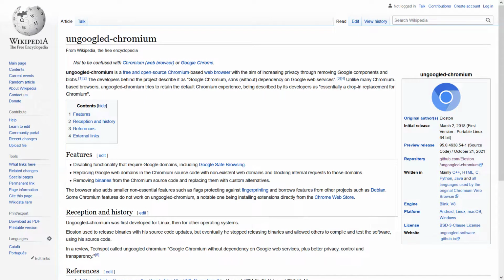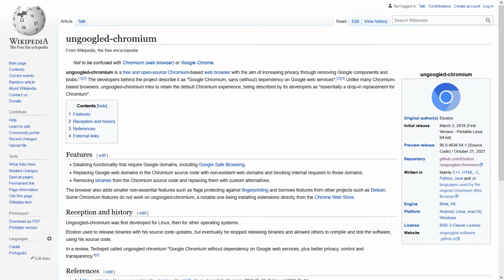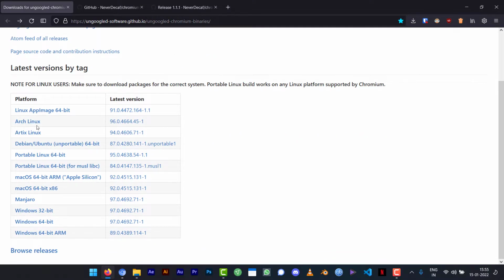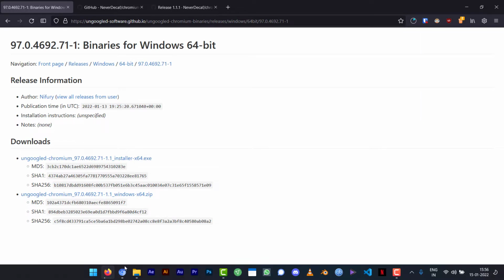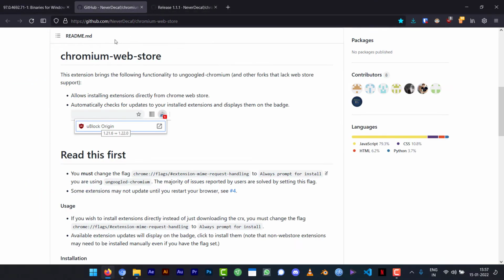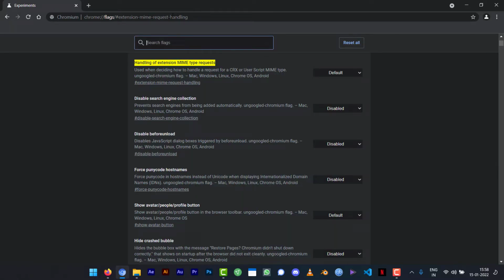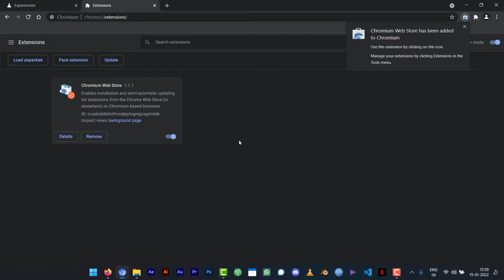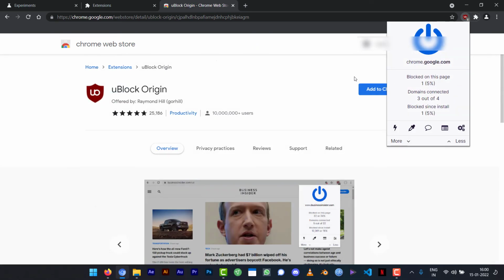Ungoogled Chromium - The Best Browser Apparently?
To know your System Architecture, paste this command in Powershell/CMD Console: wmic os get osarchitecture

Change Handling of extension MIME type requests to Always prompt for install: chrome://flags/extension-mime-request-handling